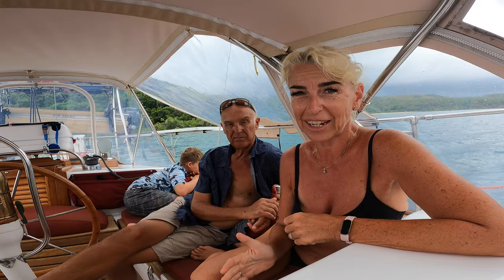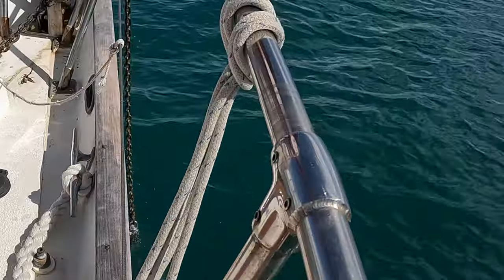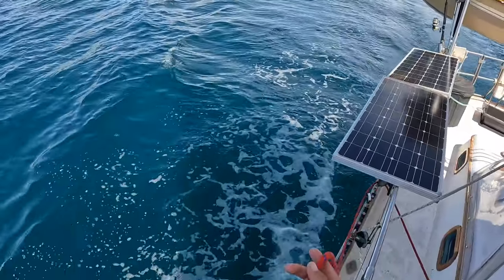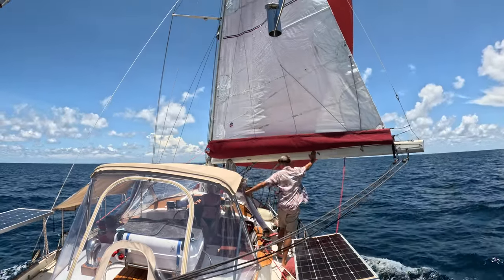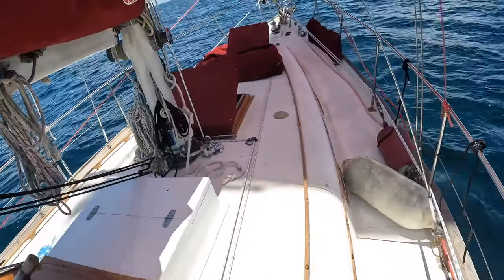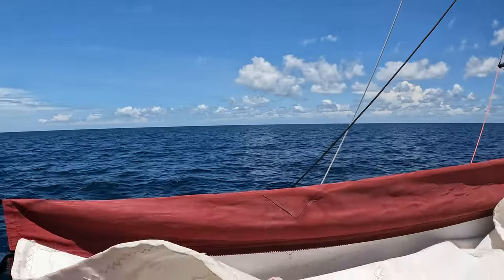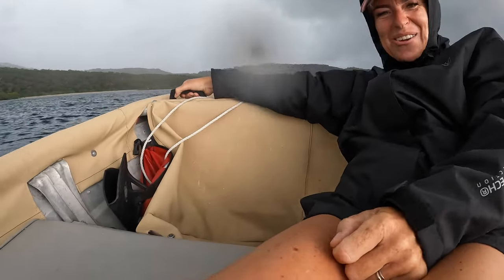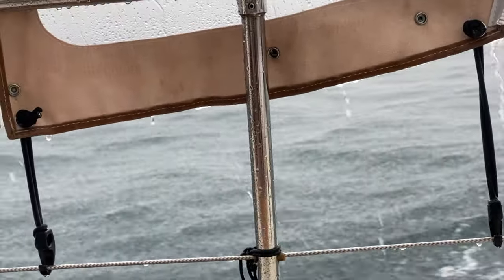Cracking the Code | Code Zero Sailing - Three Ways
In case you hadn’t noticed 🤪 we L❤️VE our big red balloon 🎈

To say Code 0’s have revolutionised the way we sail would be an understatement ⛵️

No more wineglass wraps, sock-wrangling or wrestling a gigantic spinnaker down to the deck (if you know, you know).

This video is more or less our tribute to a mighty bit of kit.

Made by Ullman Sails Whitsunday - no affiliation, they're just good people making good products so credit where it's due) it attaches via a custom-made fitting, which negates the need for a bowsprit.

We can fly it A) upwind alongside the main, B) by itself, or C) downwind beside a poled-out Genoa.

All three of these configurations are shown here during a downwind run from Dunk Island to Orpheus Island on the North Queensland coast.

💙 @shazatsea (IG)

Media Music Group / Marketing Advertising Commercials Pop
Humans Win (formerly Lance Conrad) / Explorer
Jon Presstone / Retro Styling
Style da Kid / Fenomanal edit
Volodymyr Piddubnyk / Minimal Documentary Background Music